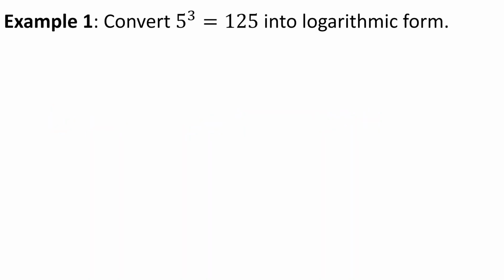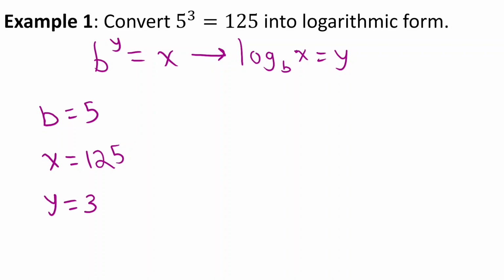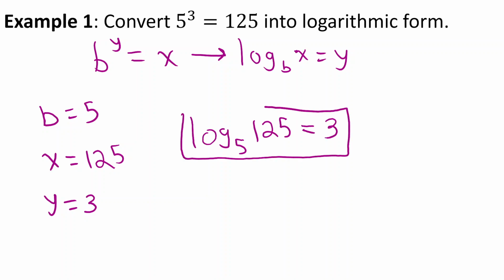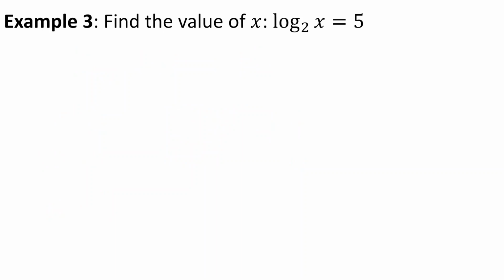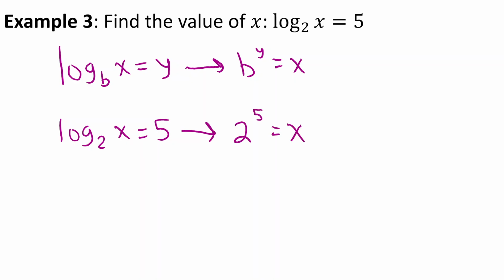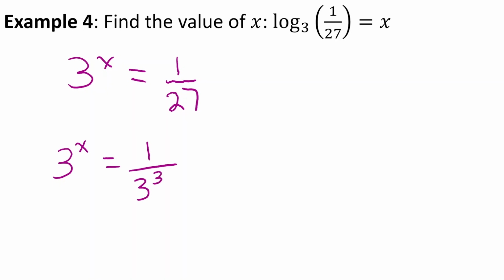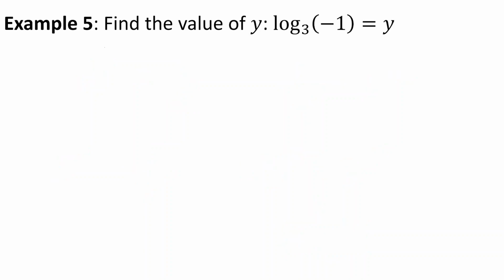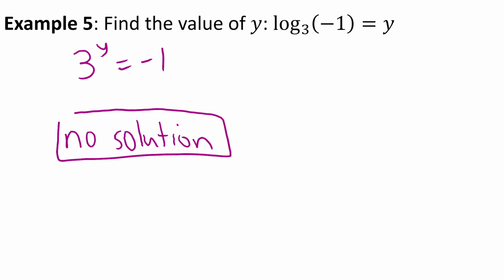Intro to Logarithms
This is a quick video on discussing how to convert from logarithmic form to exponential form and vice-versa as well as solving simple logarithmic equations.